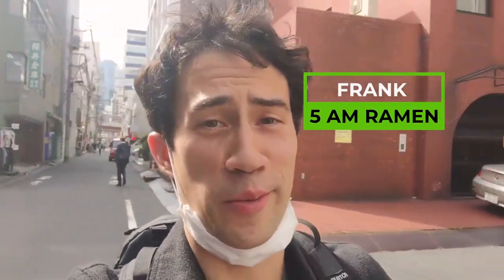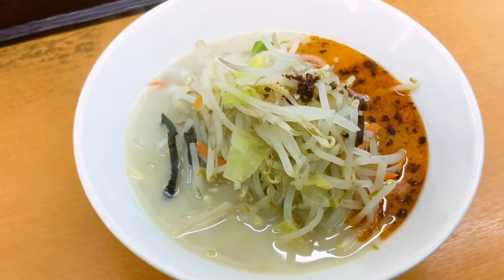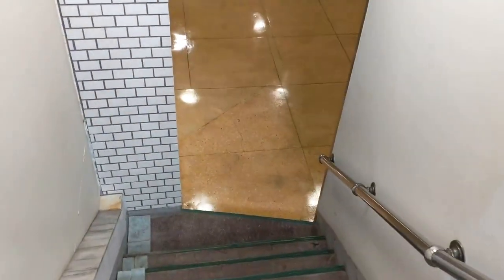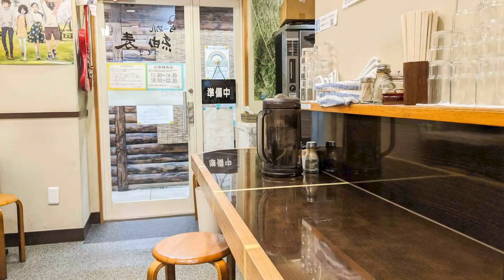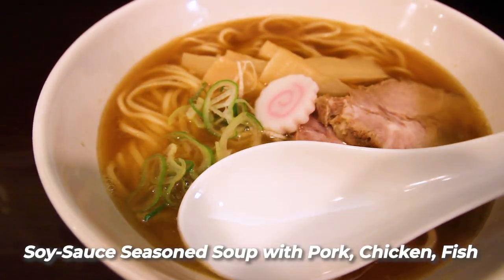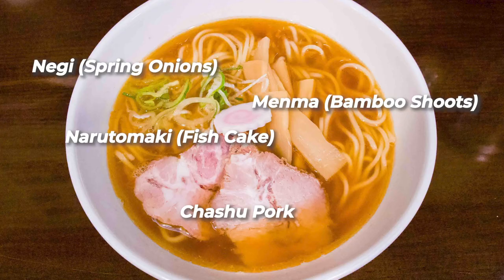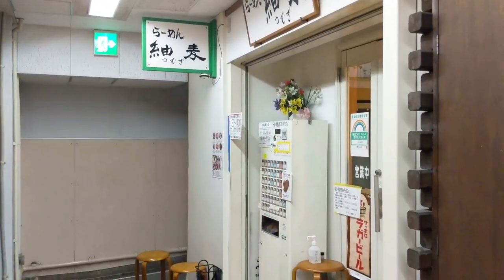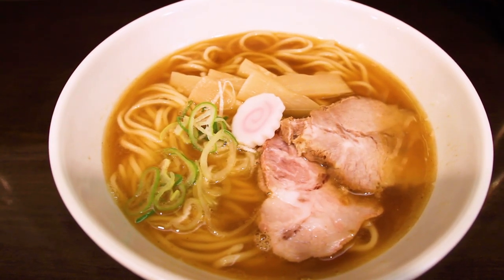Hidden BASEMENT RAMEN in Akihabara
Tucked away in the basement of an old Akihabara (Tokyo) building is Tsumugi...a hidden Akihabara ramen gem! They have an extensive menu...but I order their signature, classic ramen and break it all down for you.

Location of Umi no Chikara (at end of video, Blog Post coming soon):

About Me:
I'm Frank from 5 AM Ramen. Born in Tokyo and raised on ramen, I eat over 350 bowls a year. To me, ramen is the ULTIMATE SOUL FOOD.